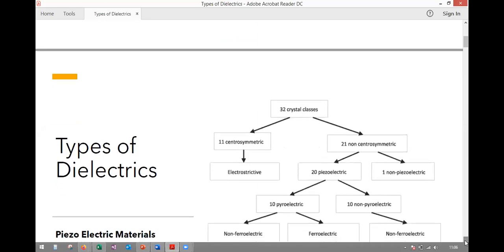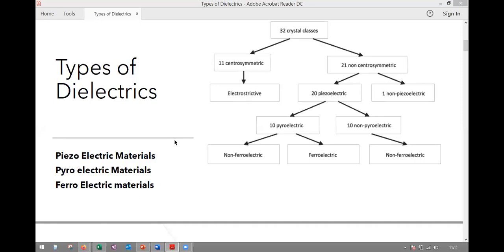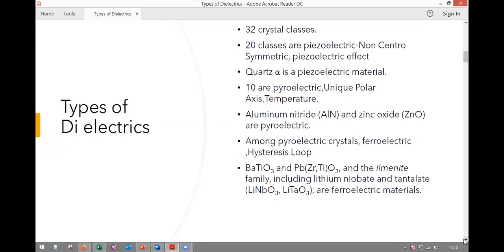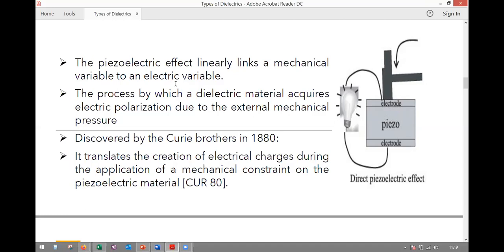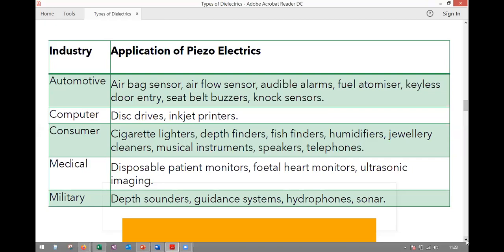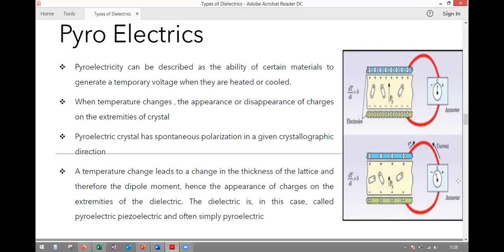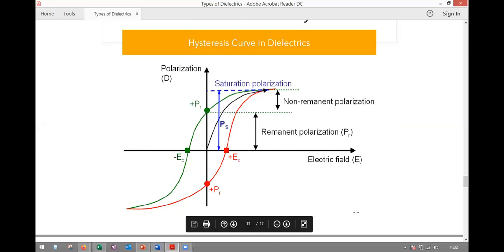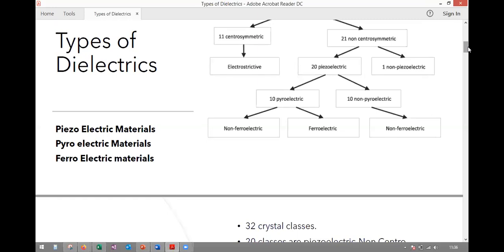Types of Dielectrics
Piezo,Pyro,and Ferro electrics and their applications